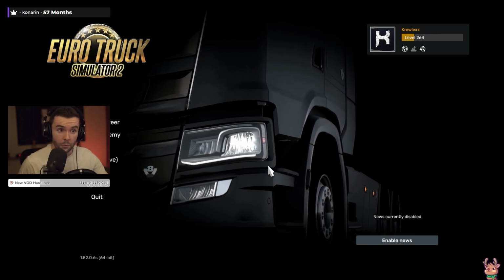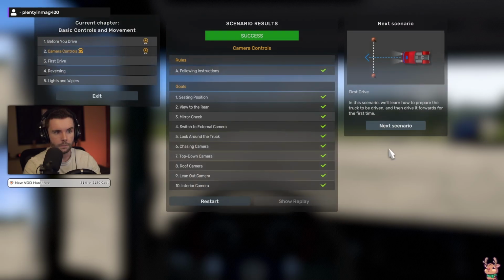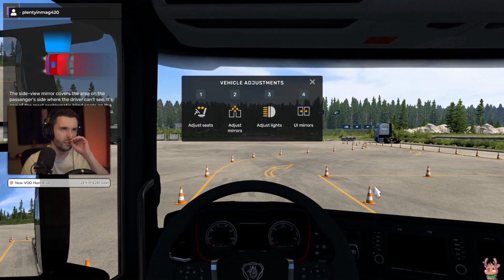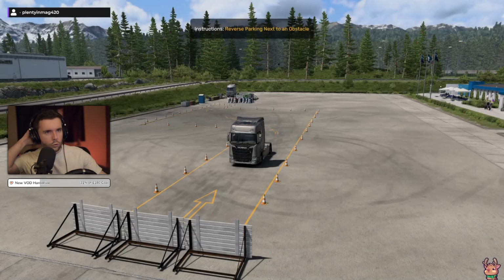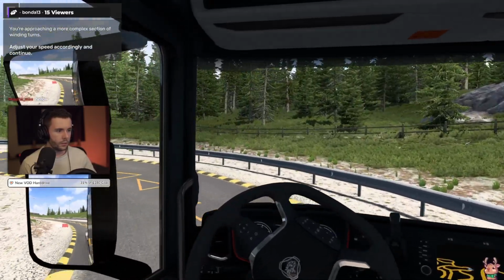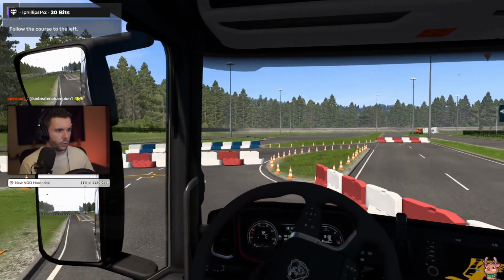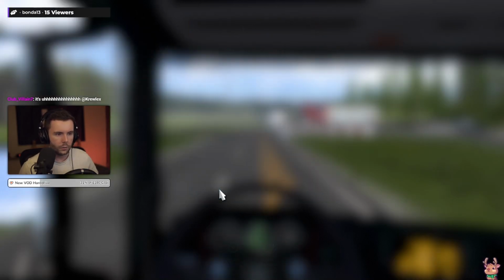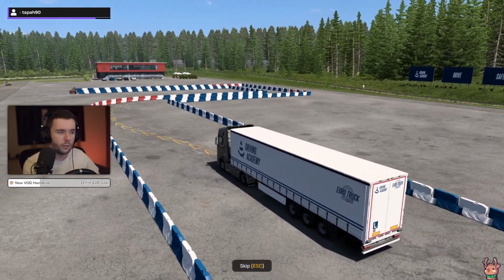31.10.24 // Starting The "Driving Academy" on ETS2